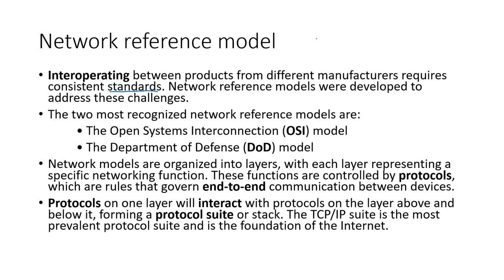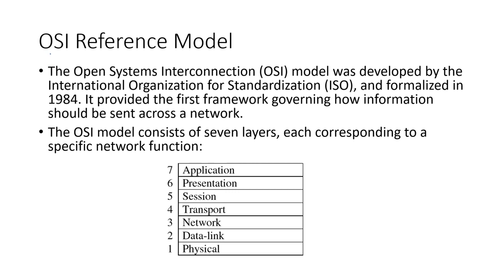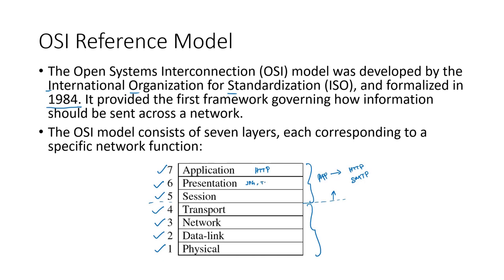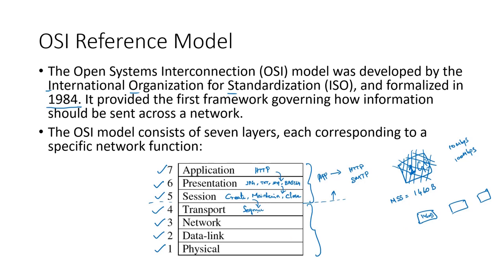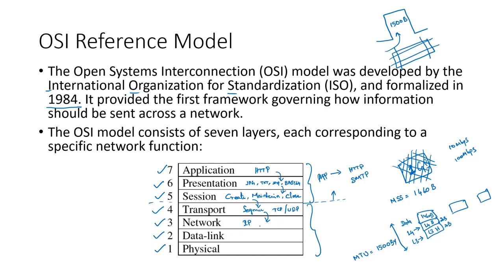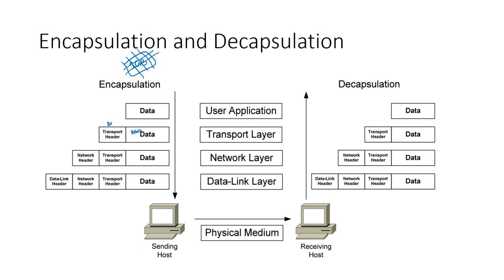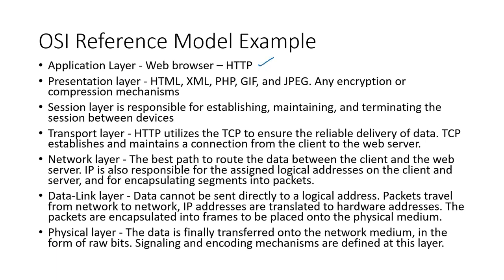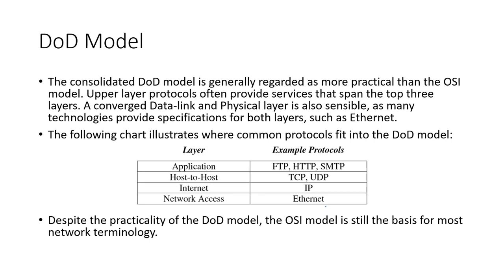Network Reference Models | OSI Layer | DoD Model | TCP/IP Protocol suite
This video is about the Network Reference Models. Below are the two models explained in detail with examples.

1. OSI Model
2. DoD Model (TCP/IP Protocol suite)

I will be sharing some of my knowledge to the viewers to improve their Knowledge in the following streams:

1. Networking (CCNA, CCNP) - Routing, Switching, Troubleshooting.
2. Linux Server Administration (RedHat/CentOS) - Installation, Administration and Patching
3. Windows System Administration - Interesting tricks and tips
4. Security (Firewall / Ethical Hacking)
5. Python - Basics skills required for Network Engineers
6. Automation (Shell / Bash scripting , Python, Ansible, etc)

Target Audience:
1. Freshers / Beginners / Interns in Networking or IT
2. Intermediate Learners who wants to uplift their Networking Skills
3. Experts who want to brush up their old skills and to improve their expertise